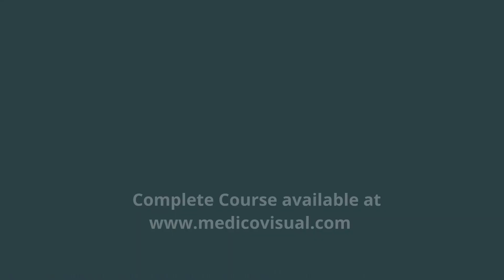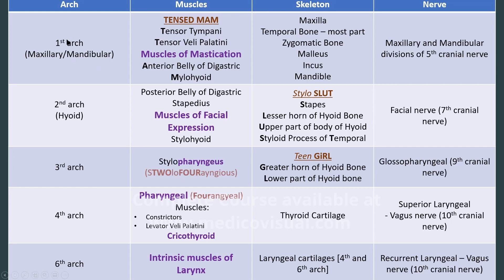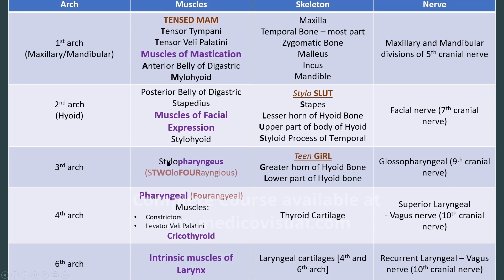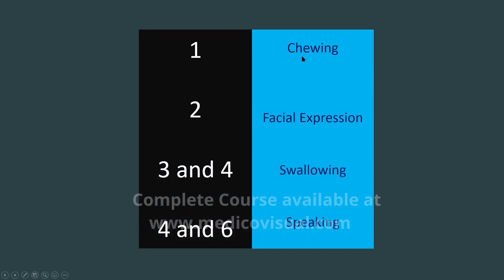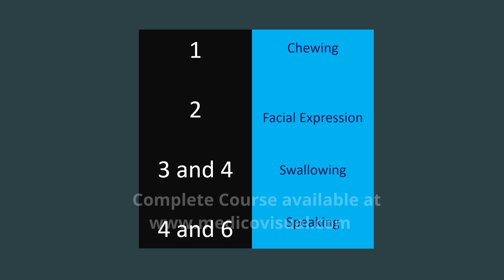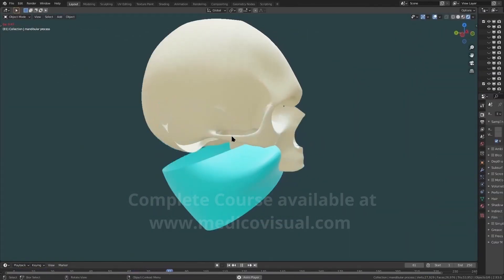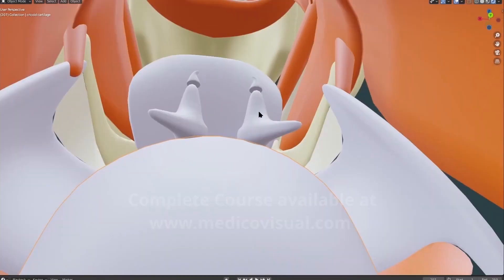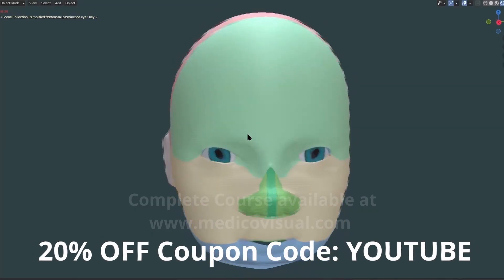Learn Muscle Derivatives of Pharyngeal arch using Cringy Pizza eating Mnemonic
Derivatives of Pharyngeal arch by a cringy pizza-eating video mnemonic